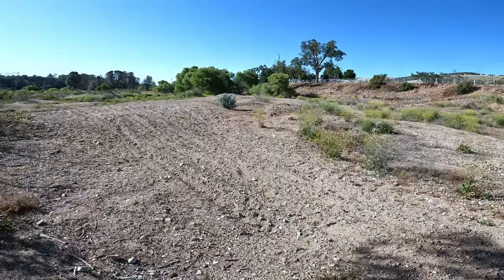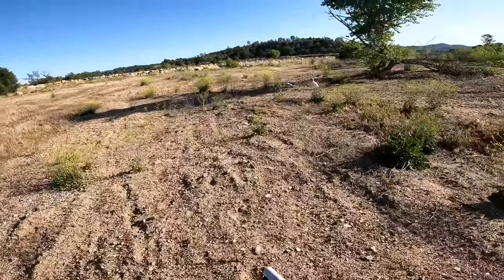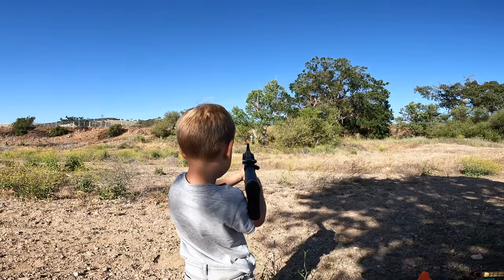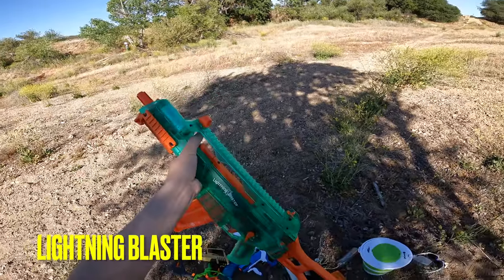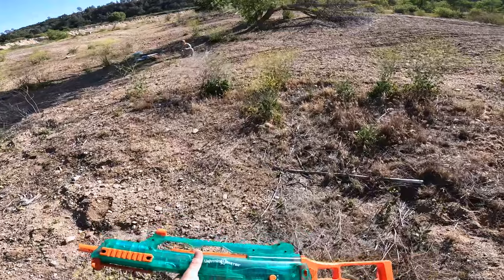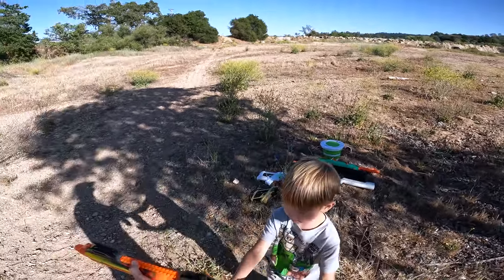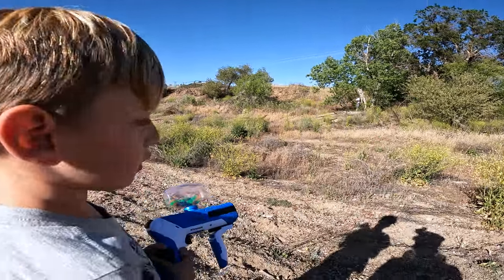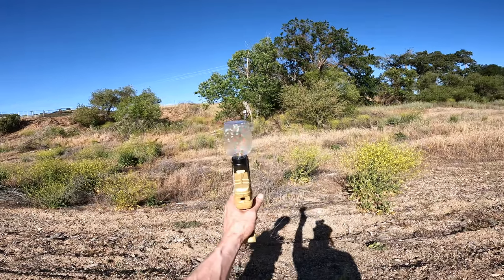Ultimate Gel Blaster Showdown 2022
all the current gel blasters show off their skills